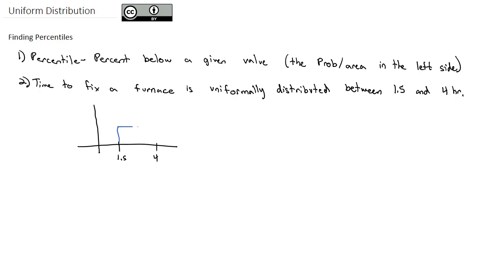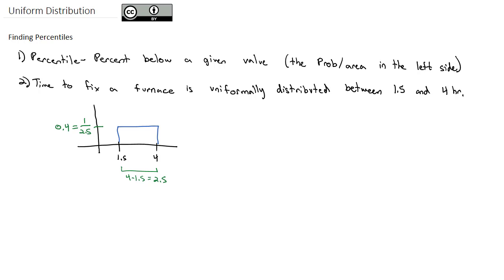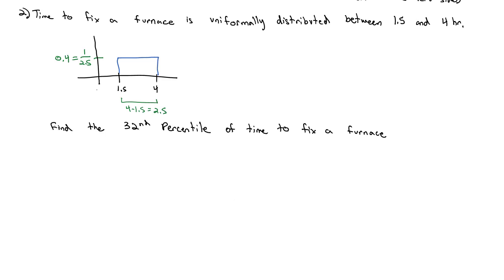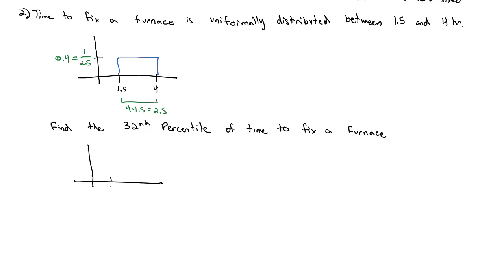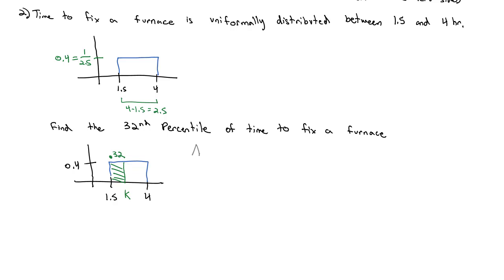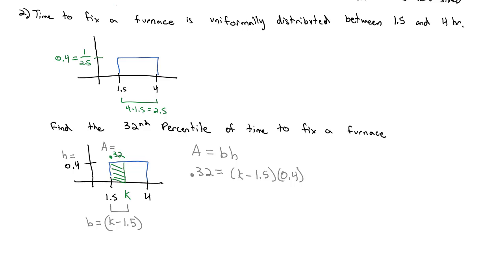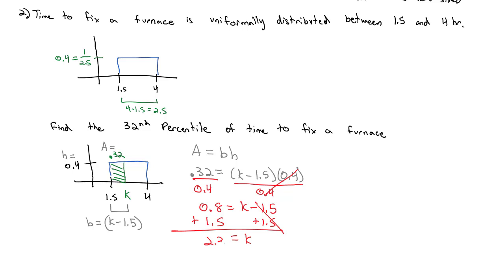4 1 B Finding Percentiles on the Uniform Distribution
Finding Percentiles on the Uniform Distribution